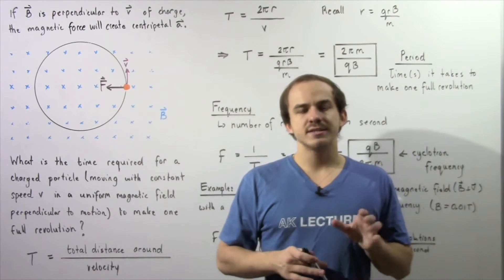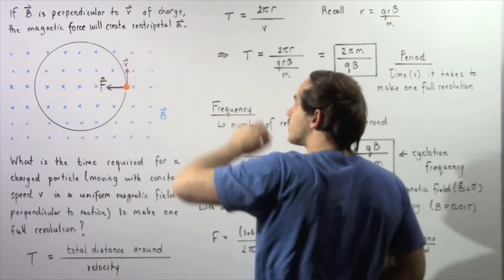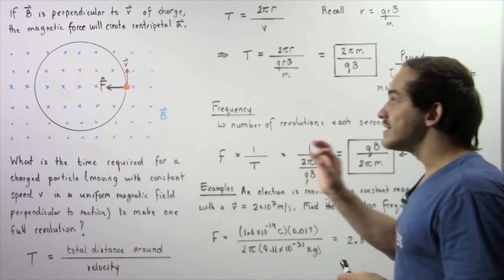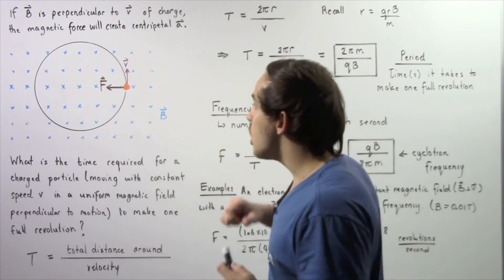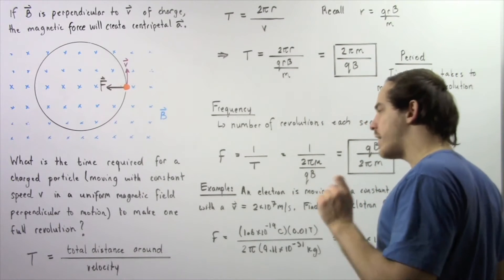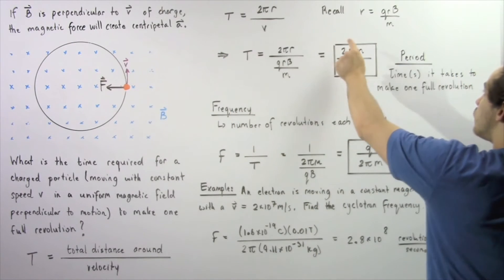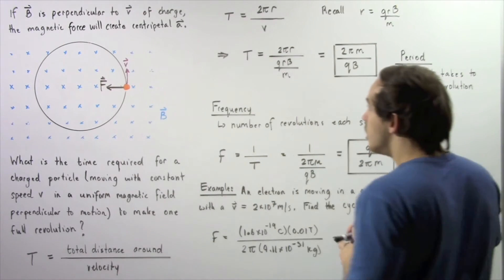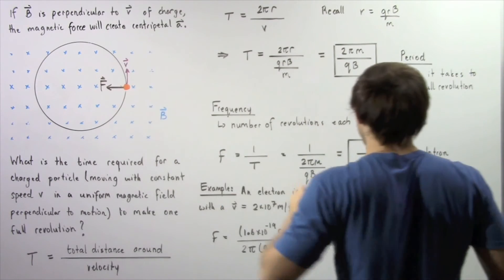Cyclotron Frequency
The website organizes the videos into clear and structured chapters that you can use to watch the videos in sequential and logical order as taught by most educational institutions. Each lecture contains a description along with a customized comment section that you can use to ask questions regarding the topic. Posting questions on the site allows us to answer them much quicker than on YouTube. This site was created for the purpose of providing students access to a quality education in the sciences and we are continually working on improving the website's functionality and features.